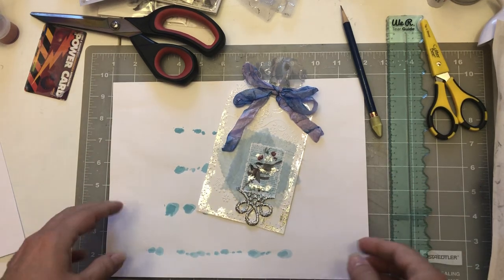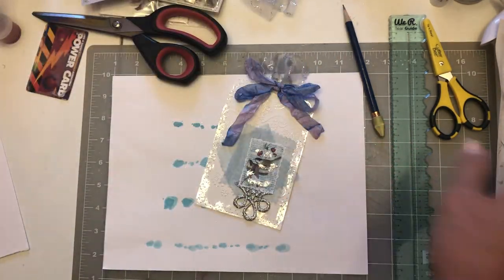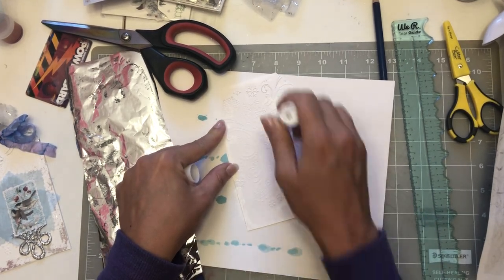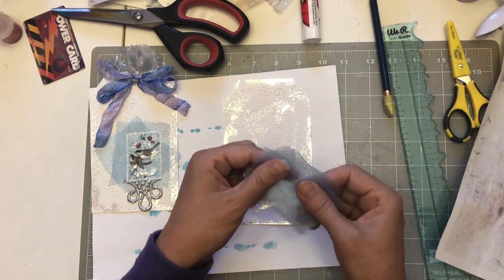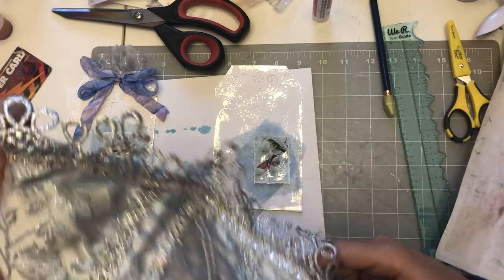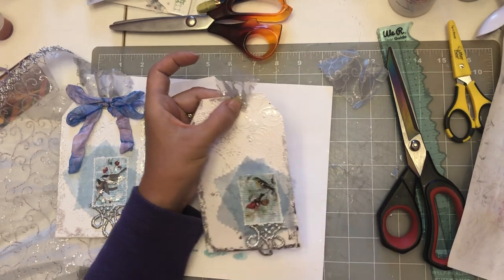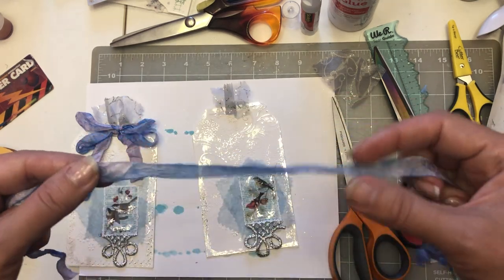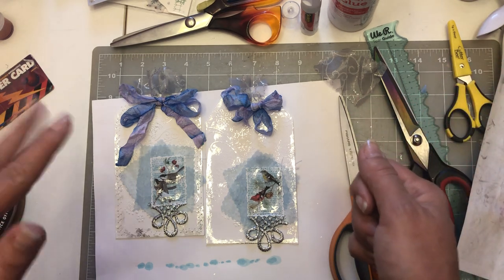Embossed Tags for the Winter Journal (from Lovely Lavender Wishes)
Join me as I work on a couple of tags for the Winter Journal.